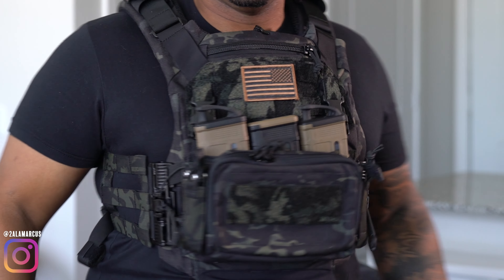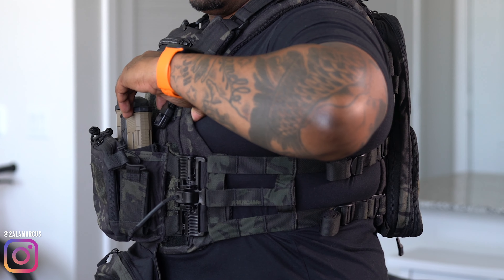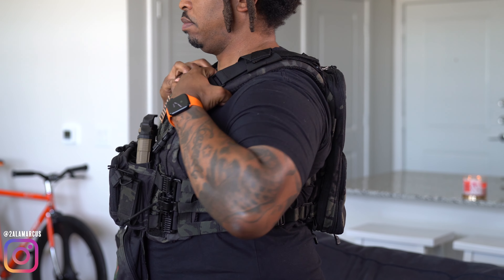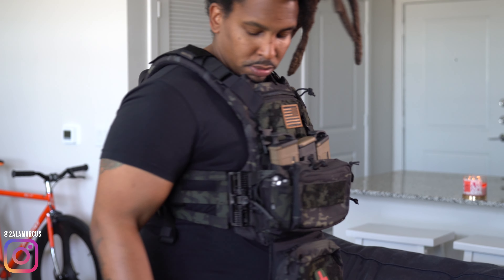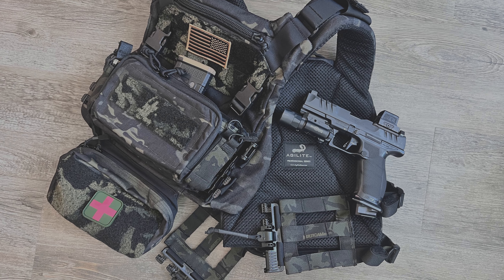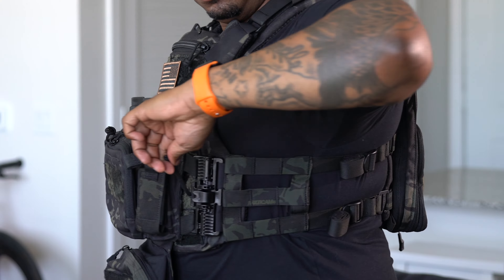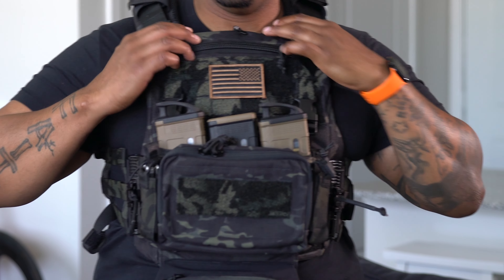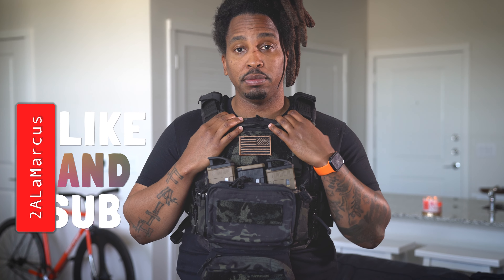Agilite K19 3.0 plate carrier setup.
My Agilite K19 3.0 plate carrier setup. This is by far the most comfortable carrier I've worn. Any ceramic plate recommendations?

Now certified in tactical larping around the house.